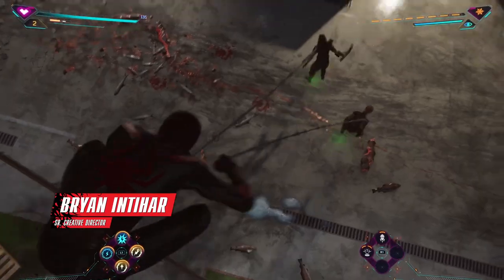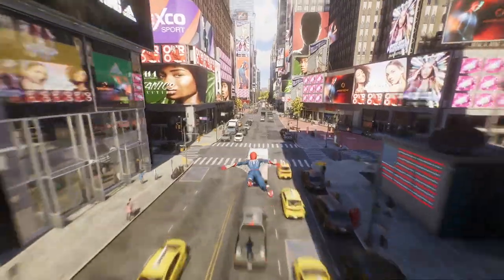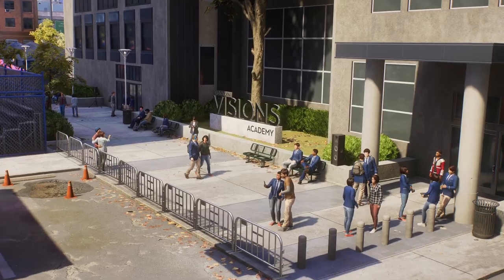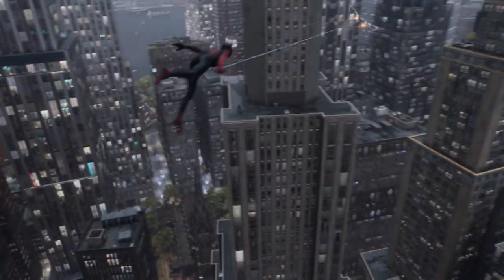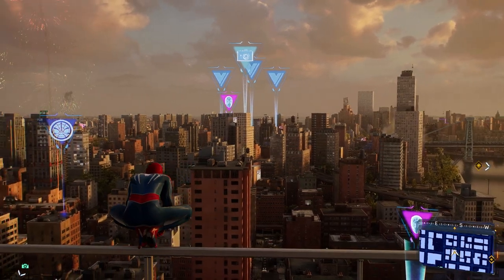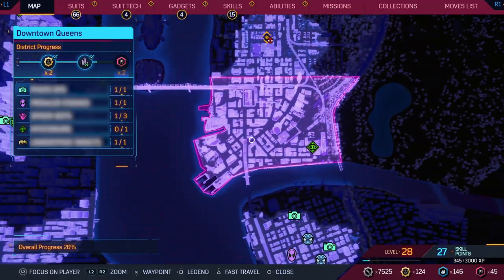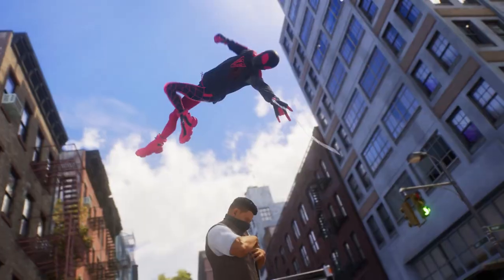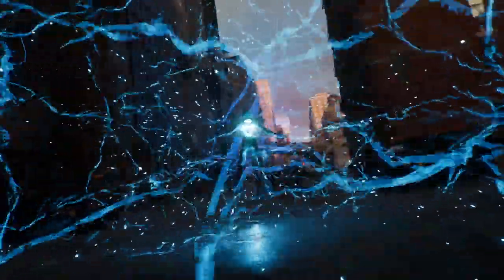Marvel's Spider-Man 2 Expanded Marvel's New York Trailer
Marvel's Spider-Man 2 Senior Creative Director Bryan Intihar narrates a first look at the newly expanded Marvel's New York and what you can expect from its next-gen open-world gameplay.

Developed by Insomniac Games in collaboration with Marvel Games and PlayStation, Marvel’s Spider-Man 2 continues the saga of the critically acclaimed Marvel’s Spider-Man franchise.